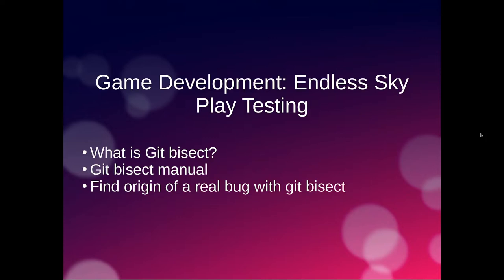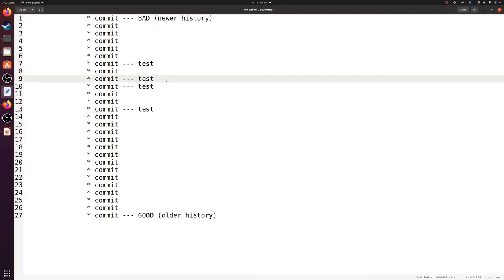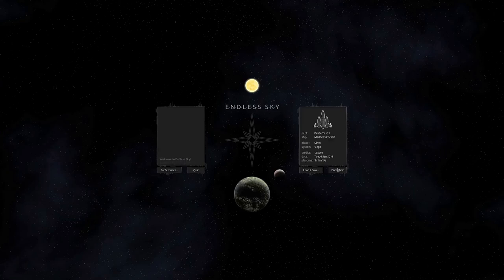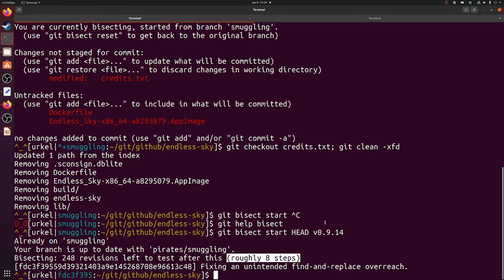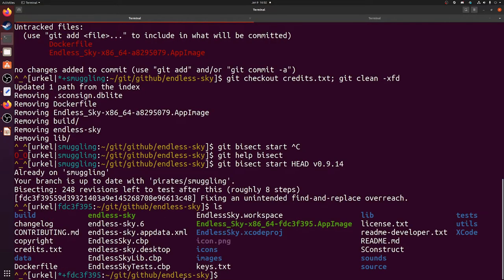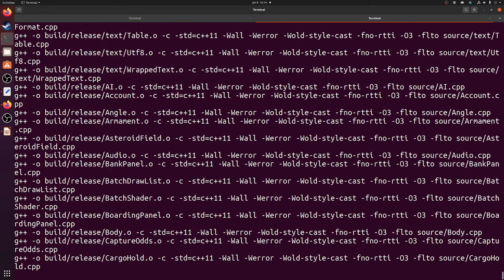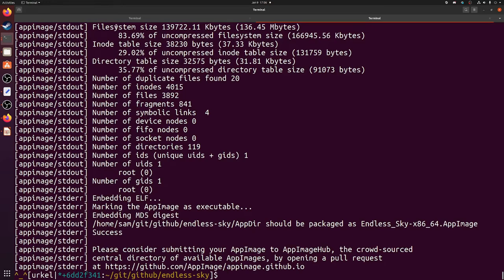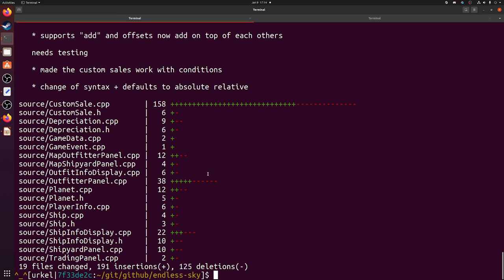Game Development: Playtest Endless Sky Git Bisect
How to use git bisect to find issues during game development. The primary benefit is play testers can help save developer time by sharing what specific commit introduces a bug when the feature was known to work prior to testing.